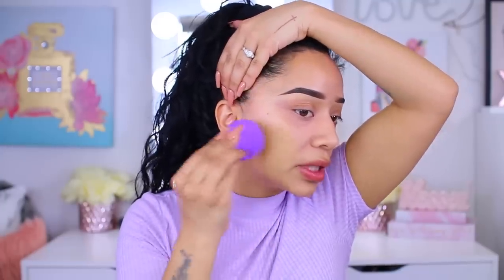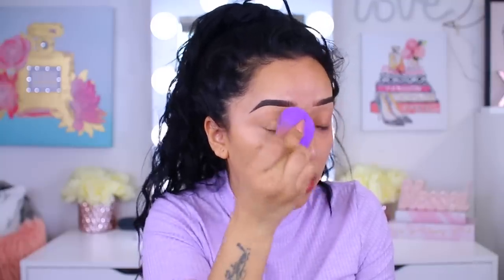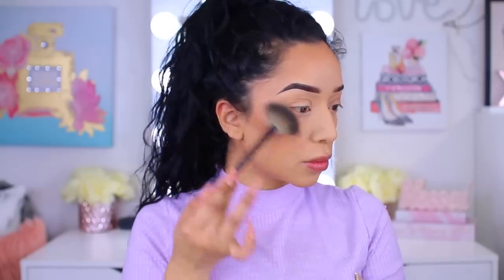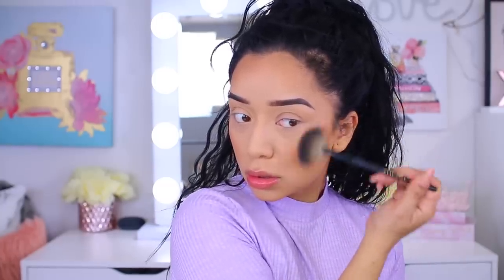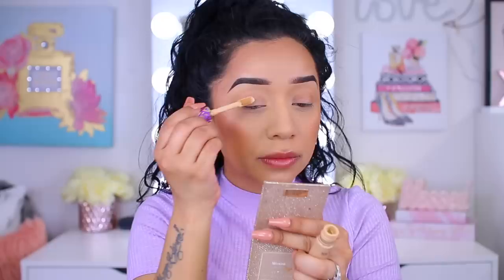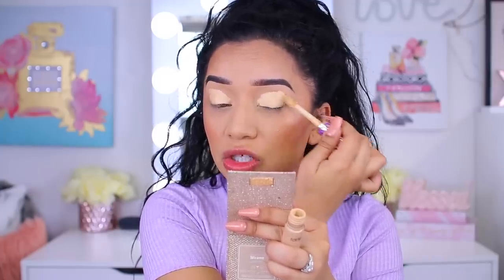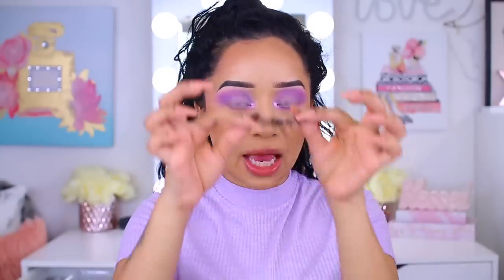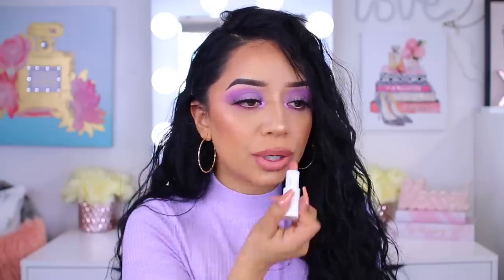MAKEUP MONDAY | EASY FRESH SPRING MAKEUP 2019 ONE EYESHADOW TUTORIAL!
Hey chicas 💕welcome back to makeupmonday this look is so cute & simple. Hope you guys like it!

PRODUCTS MENTIONED: 👇🏽

BareMinerals BAREpro Foundation “Pecan”

L’oreal Infallible concealer 365 Cashew

Cover FX Translucent setting powder

Too Faced Pineapple Sun Bronzer

DOC “MIRAME” Highlight

Tarte Shape Tape “Medium Sand”

Profusion Festival Palette

Kokie Crystal Fusion liquid eyeshadow “SuperNova”

MUF “whatever walnut + Milk Makeup “Skillz” lipstick

Wet n Wild Catsuit Gloss “Caught You Bare Nkd”

I received this product complimentary from PUR The Complexion Authority.

ABOUT ME: 😊

 spring makeup affordable new makeup 2019